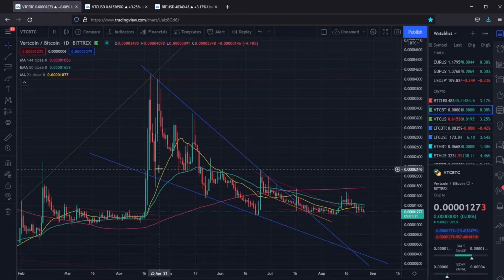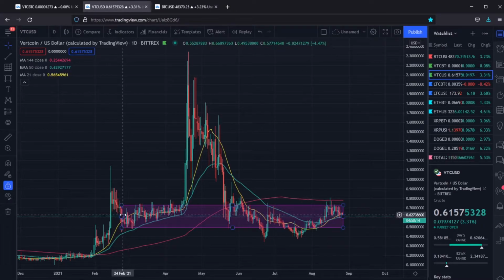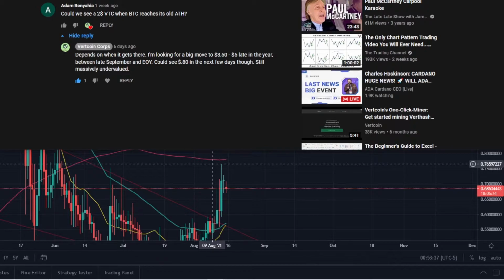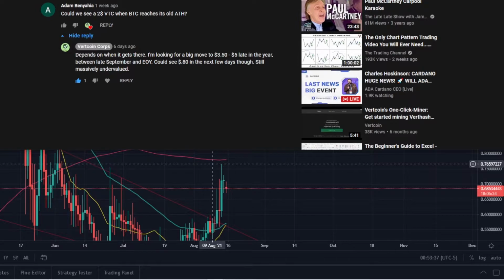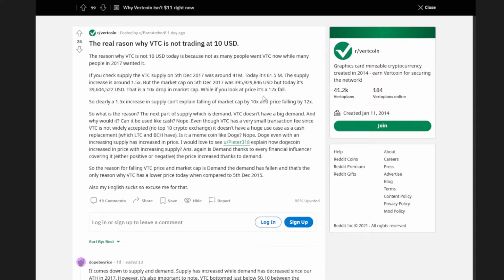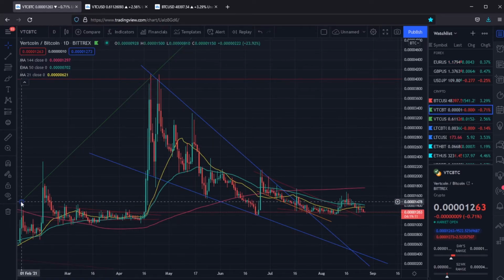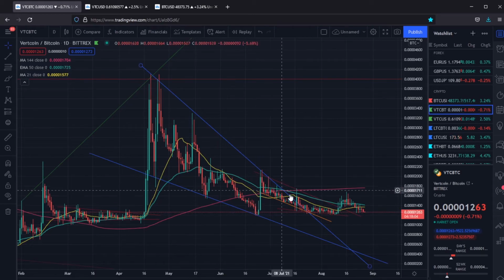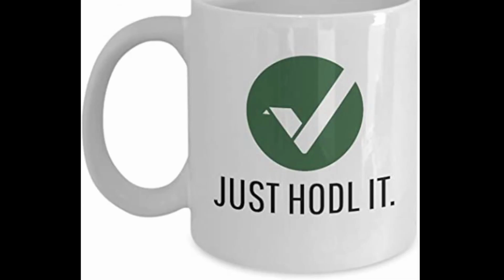HODL VTC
VERTCOIN Potential, Supply/Demand, Road to $30